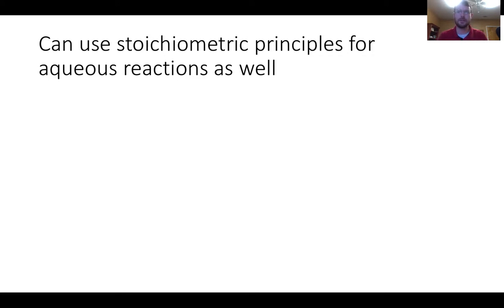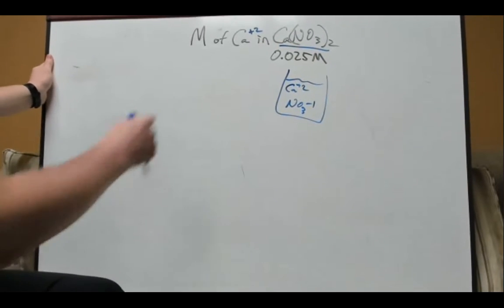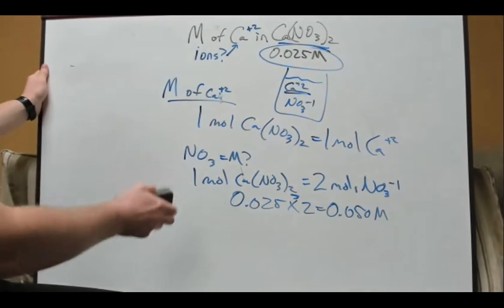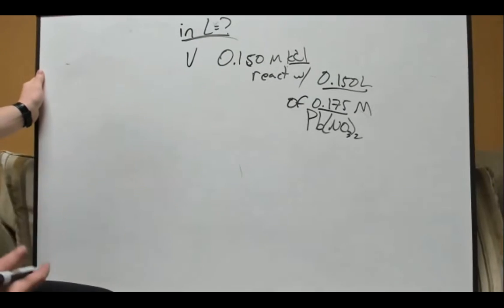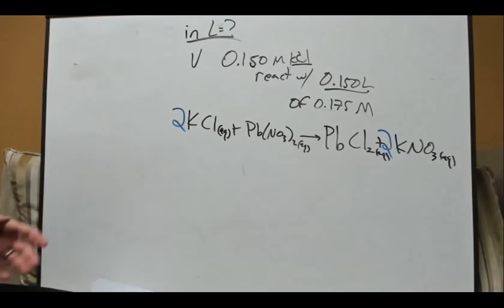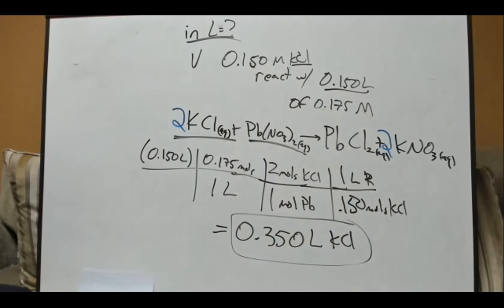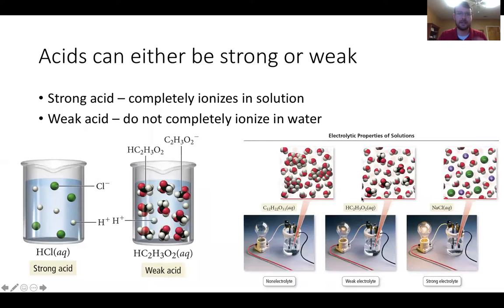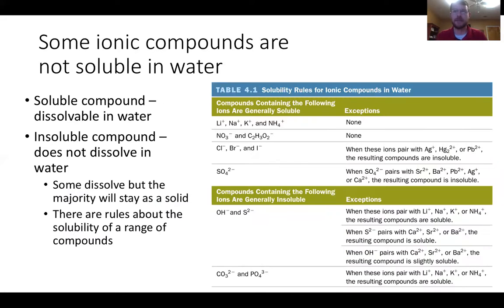Chapter 5 Lecture Part 2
This is the second part of the lecture for Chapter 5 of Dr. Bishop's general chemistry course, CHEM1410.  This video stops abruptly at the end but all the information you need to know is present.